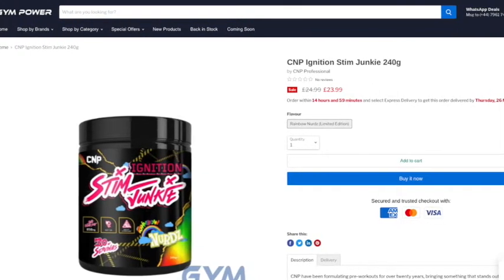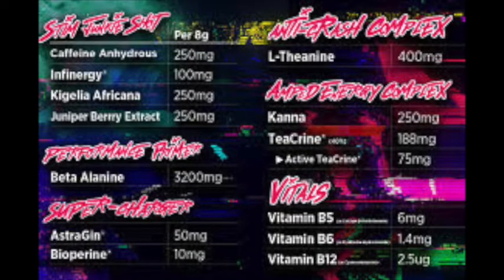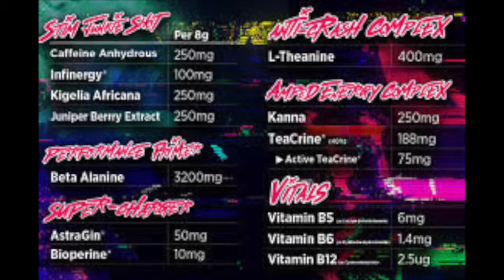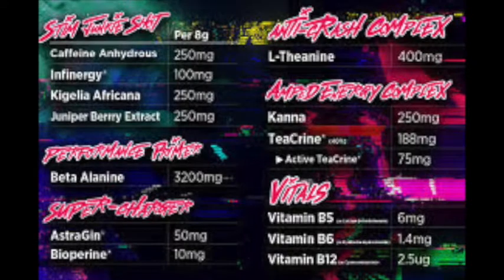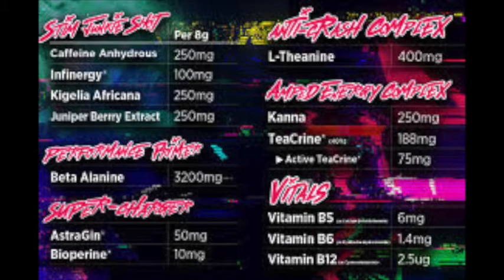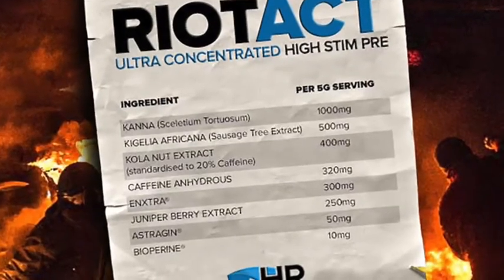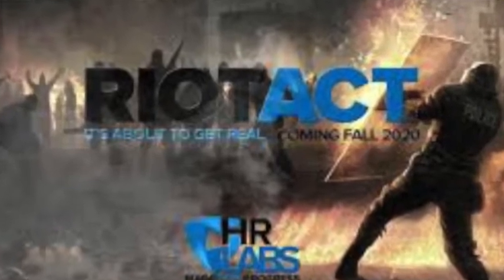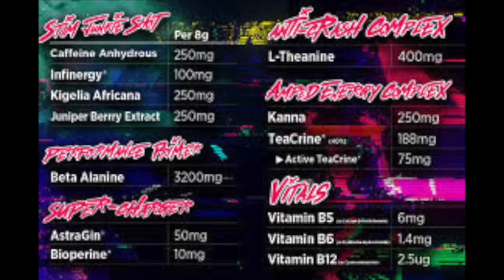A new high-stim preworkout on the block? Review of Stim Junkie by CNP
You can still find Stim Junkie in a few select places such as